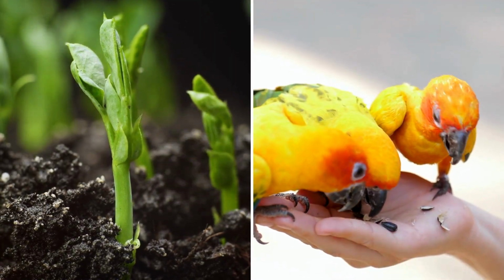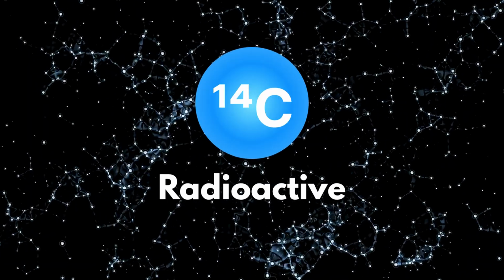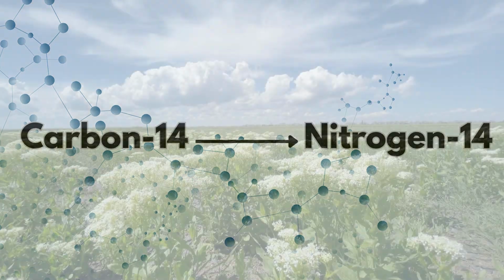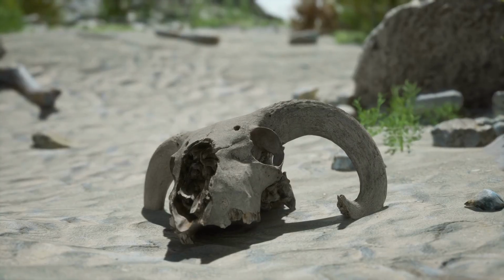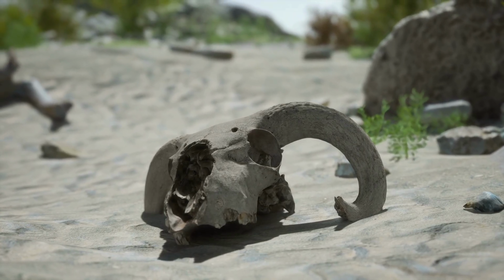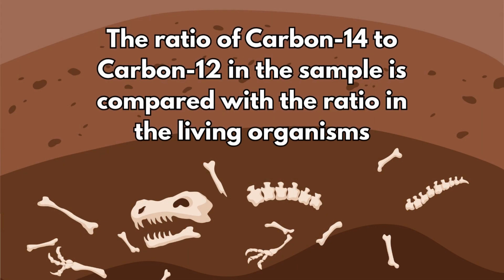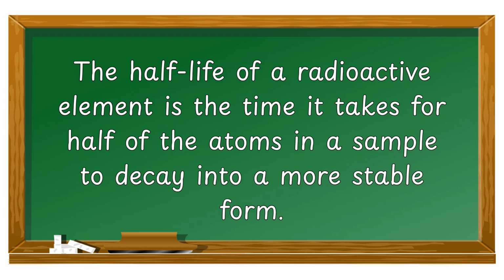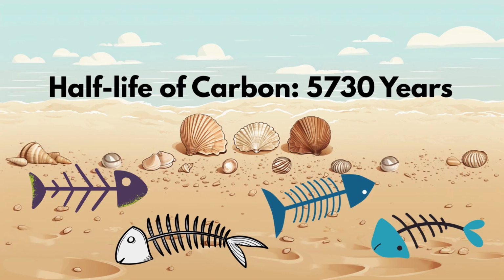What is Carbon Dating? Nature's Countdown Timer!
What is carbon dating? What are the three naturally occurring isotopes of carbon? What is a radioactive element? What is half-life?